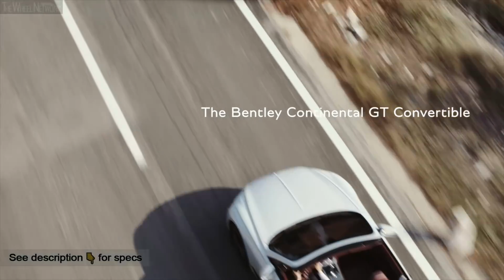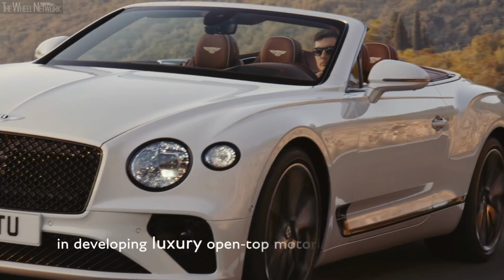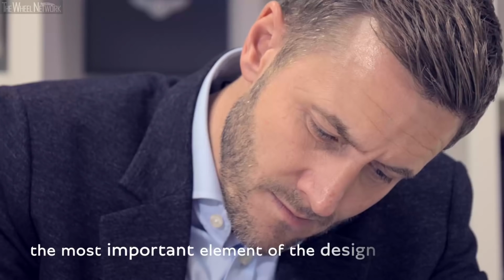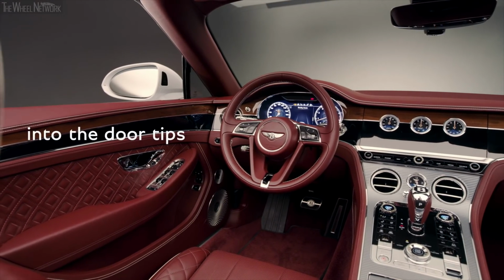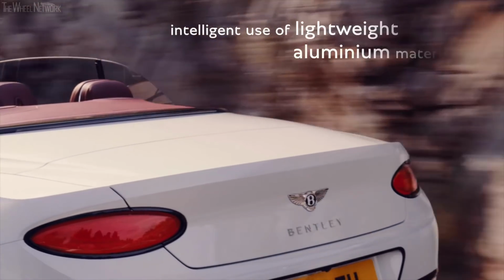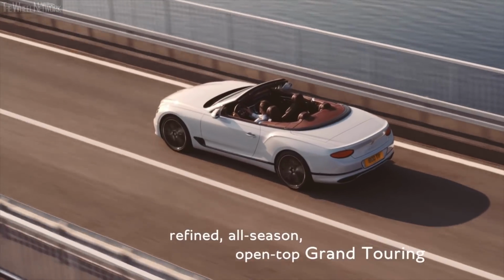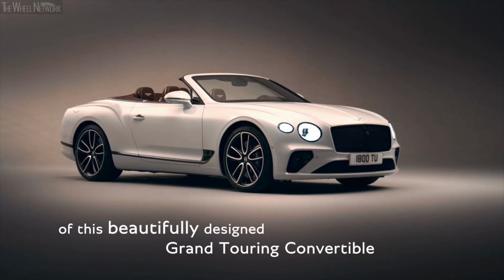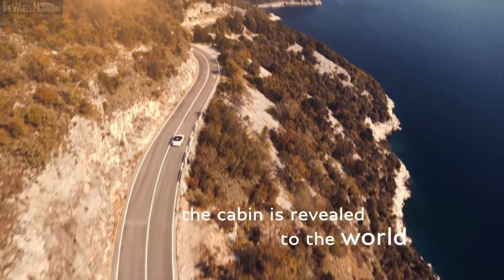2019 Bentley Continental GT Convertible – Product Presentation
Bentley Continental GT Convertible Specifications:
▪ Length/width/height/wheelbase – 4,850/1,954/1,399/2,851 mm
▪ Kerb weight – 2,414 kg
▪ Engine – 6.0-litre (5,950 cc), 12-cylinder (W12), twin-turbo petrol
▪ Max output – 635 PS (467 kW) at 6,000 rpm
▪ Max torque – 900 Nm (664 lb-ft) at 1,350-4,500 rpm
▪ Transmission – 8-speed dual-clutch, AWD
▪ Fuel consumption – 22.9/14.8/11.8 l/100km urban/extra-urban/combined